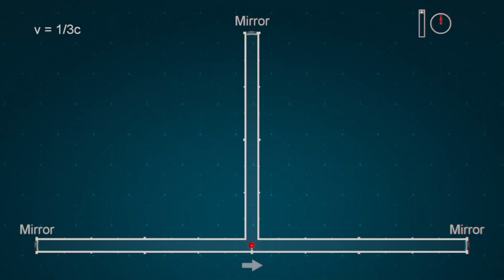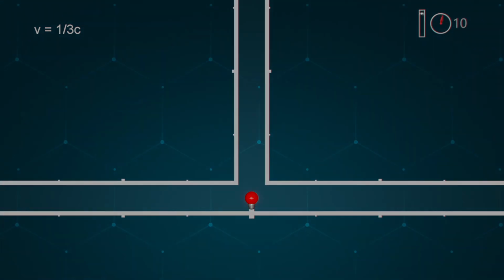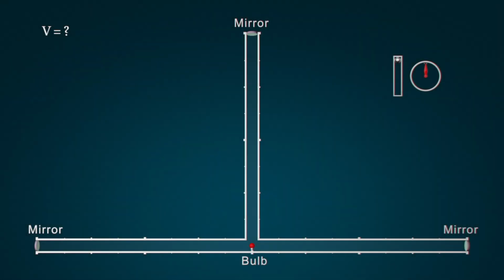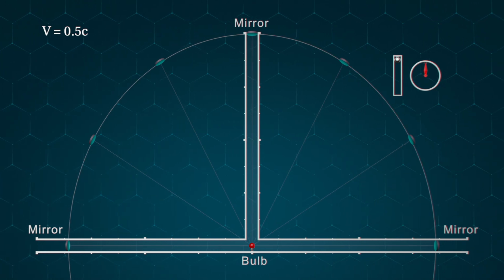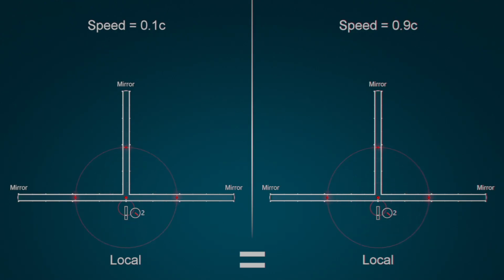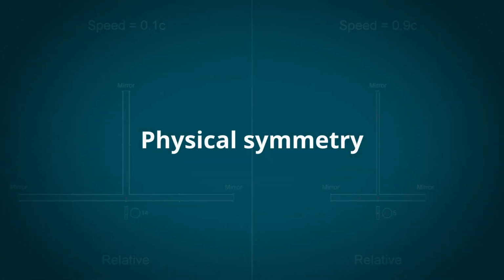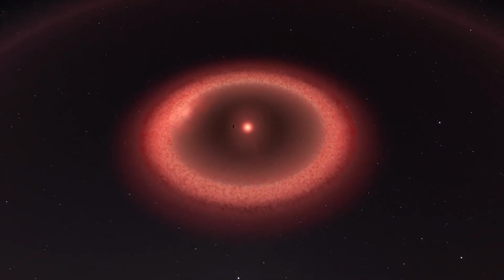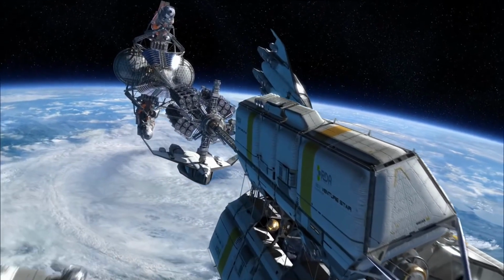#03 The best visual explanation of the Theory of relativity.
Interested in the theory of relativity?
But after watching all the popular videos, you still do not get it?!
This is because all these videos just repeat the thesis of the theory of relativity, and no one explains the root cause.
In this video I explain why, not how.